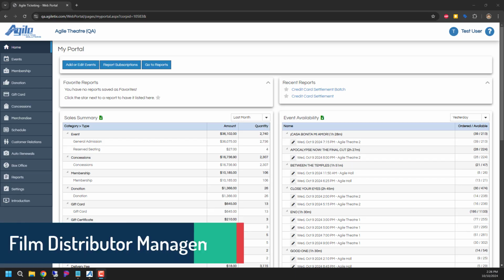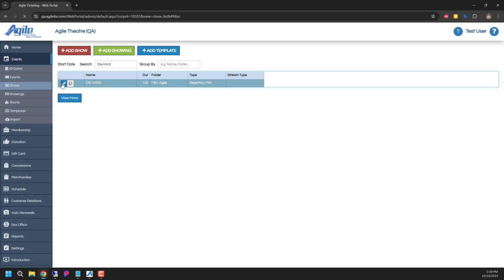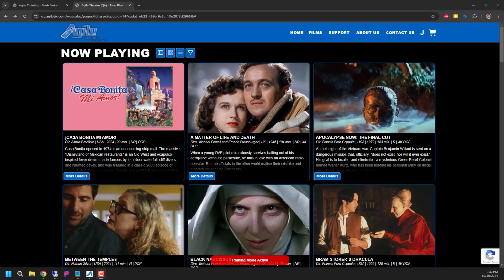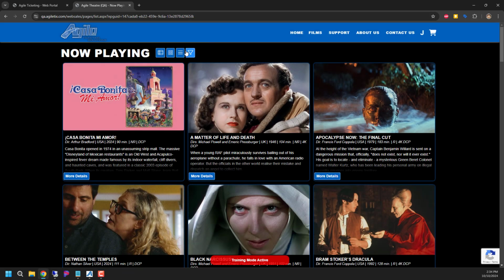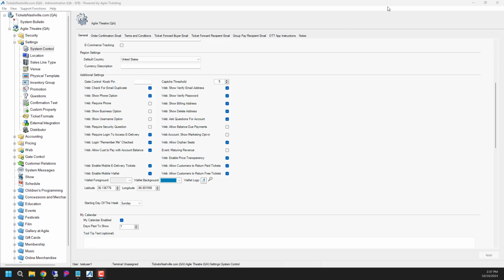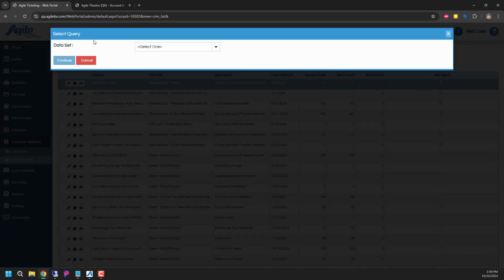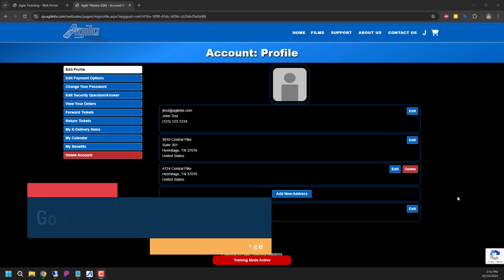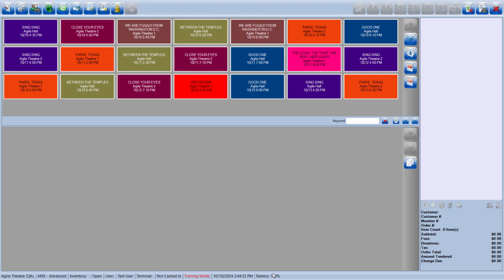Agile Software Update 6.35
We are excited to announce our most recent update is about to be released. This update provides significant benefits to the Agile Ticketing System.

00:10 Film Distributor Management
3:36 Web Look and Feel
5:26 Returning Paid Tickets and using Account Balance
8:11 Customer/Account Delete
9:35 Reporting Update
11:42 Google reCaptcha v3 Support
13:16 Battery Status